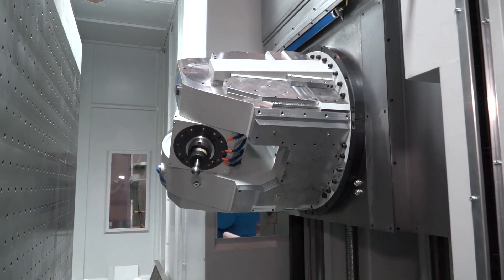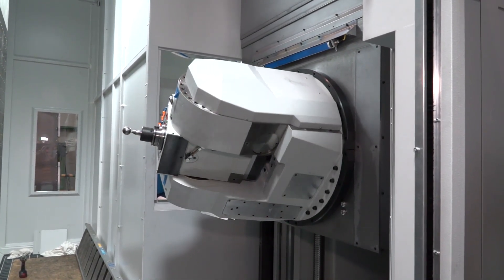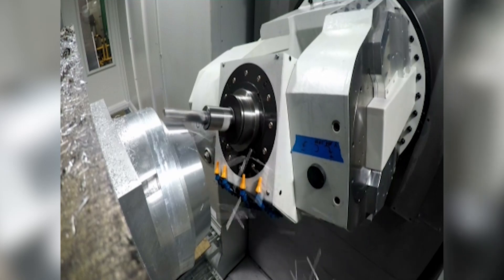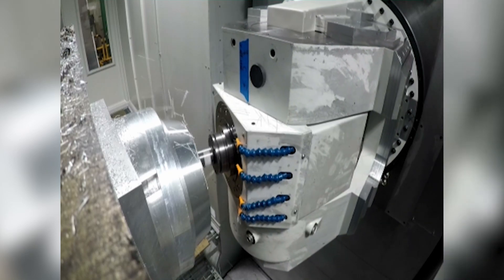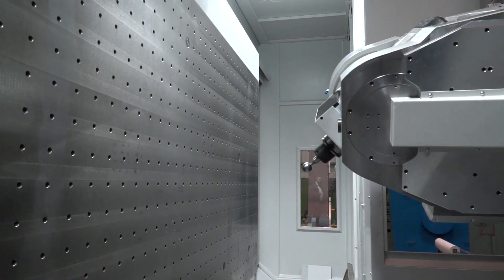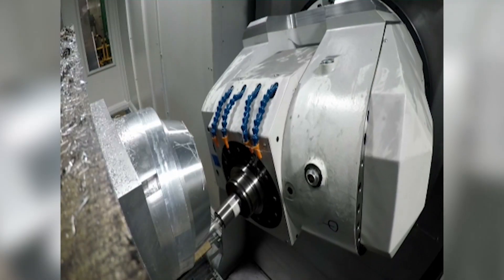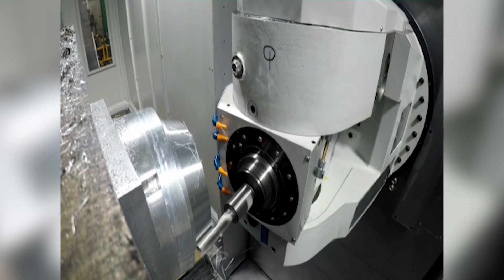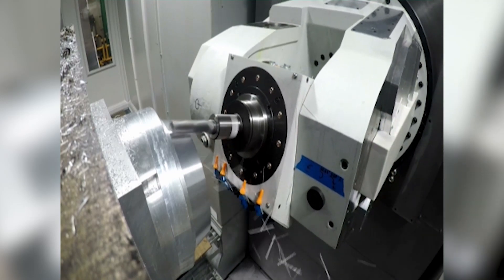May the force be with you - titanium meets its match!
The Starrag Scharmann Ecoforce Ti13/2040 is the smallest in a range of machining centres dedicated to fast and effective titanium cutting. The 2040 model featured has a pallet of 2 m by 4 m and is using a short pivot length – just 220 mm from centerline to spindle nose – for very stable cutting.